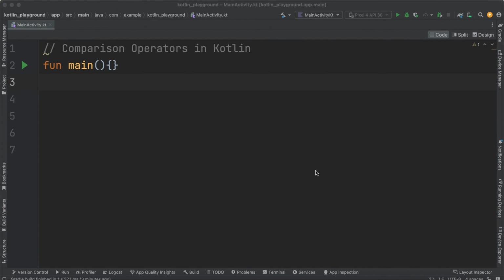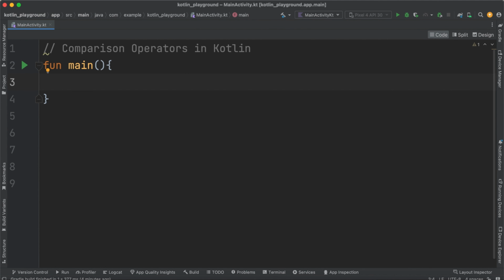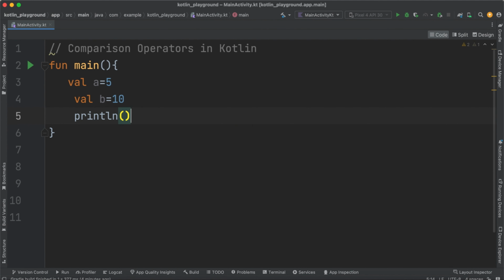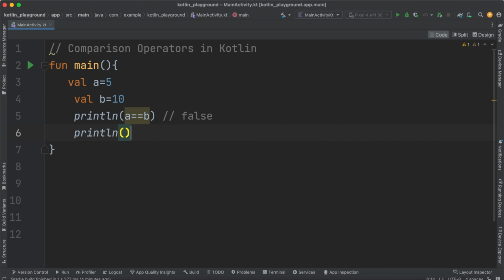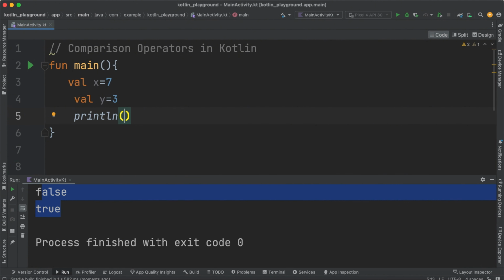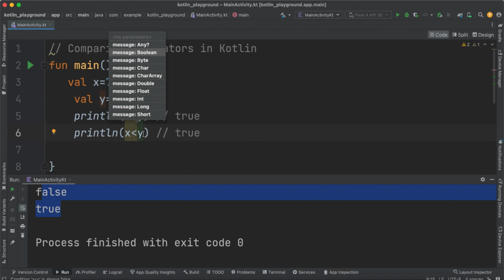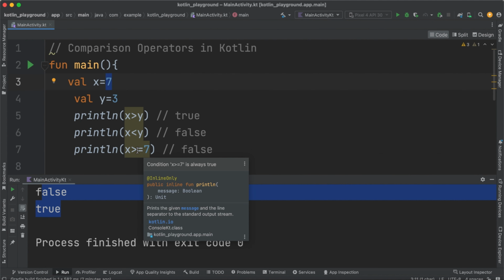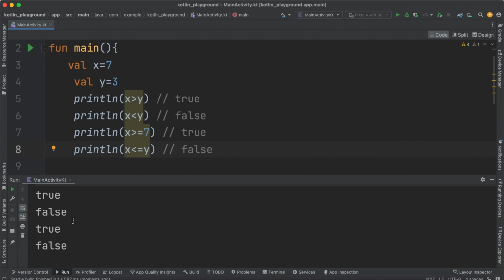Comparison Operators in Kotlin: Everything You Need to Know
In this Kotlin tutorial, learn how to use comparison operators to compare values effectively in your programs. We'll walk through real-world examples, explaining how these operators work and where they are commonly used in Kotlin development. Whether you're building Android apps or just getting started with Kotlin, understanding comparison operators is essential for decision-making and control flow in your code. This video is perfect for beginners and anyone looking to solidify their Kotlin programming skills!

Kotlin Comparison Operators Explained: A Beginner's Guide
How to Use Comparison Operators in Kotlin: Step-by-Step Tutorial
Understanding Comparison Operators in Kotlin with Examples
Kotlin Basics: Mastering Comparison Operators
Learn Kotlin Comparison Operators: A Complete Beginner's Guide
"Kotlin Comparison Operators Simplified: Essential Guide for Developers

Happy Coding :)